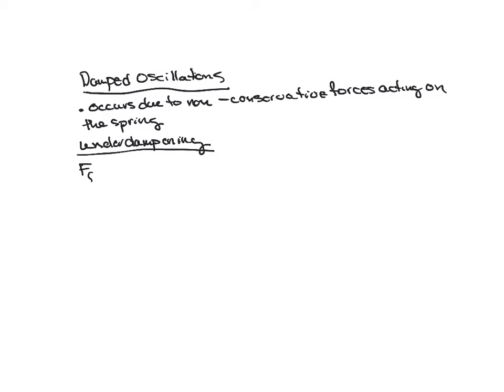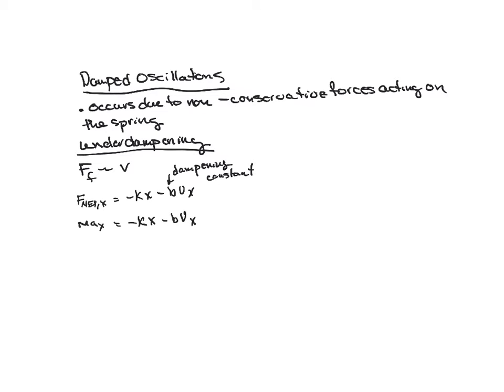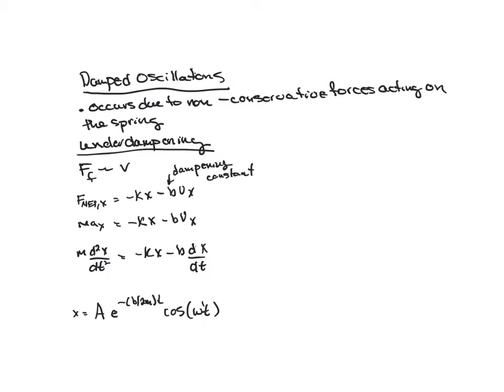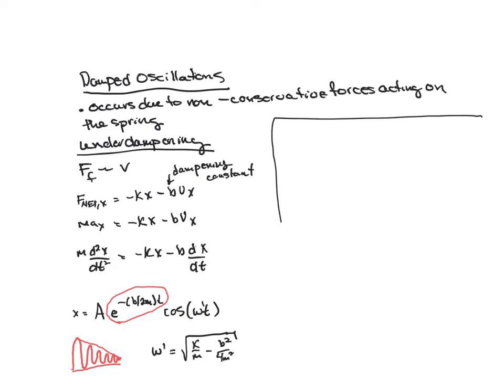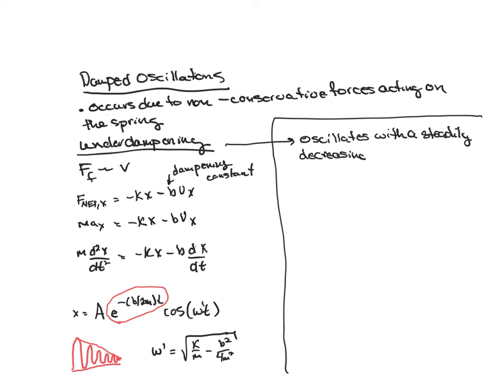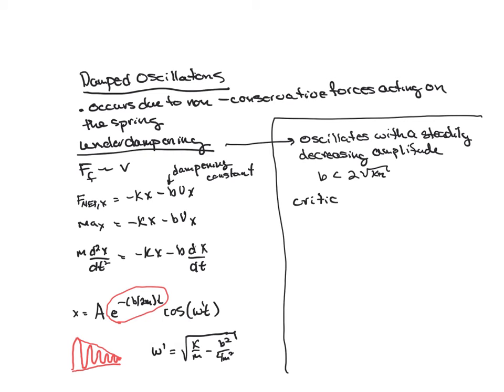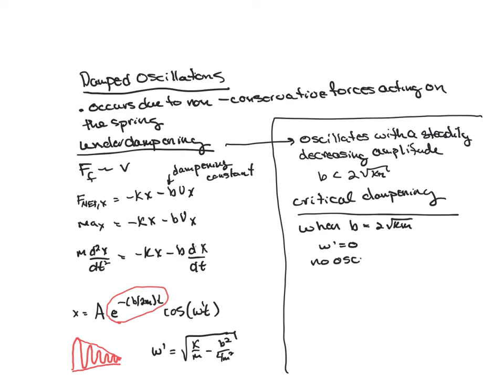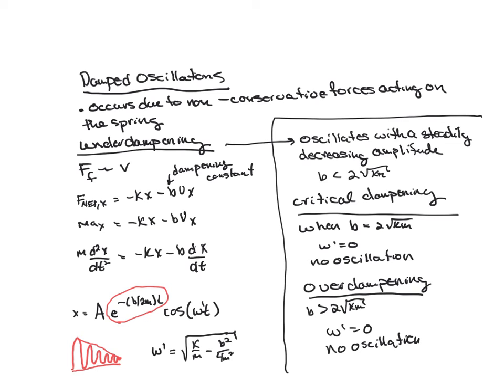Damped Oscillation for PHYS151 v2